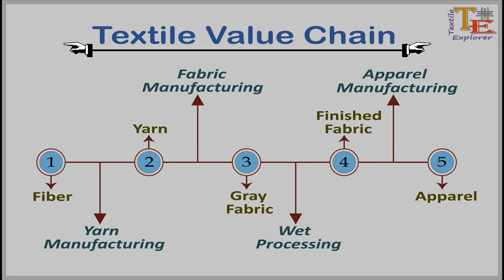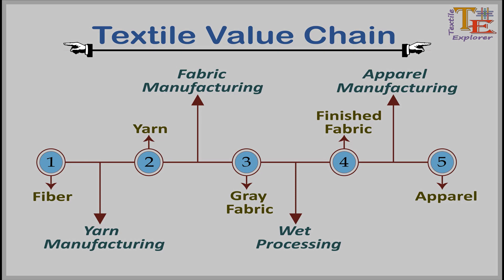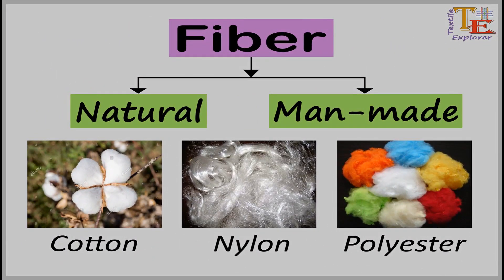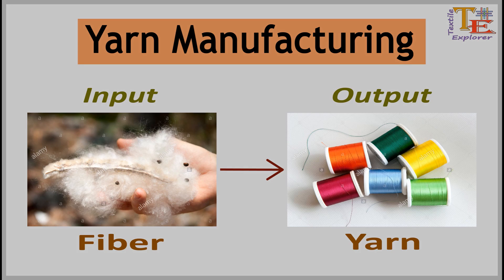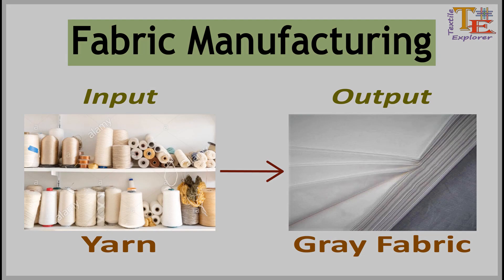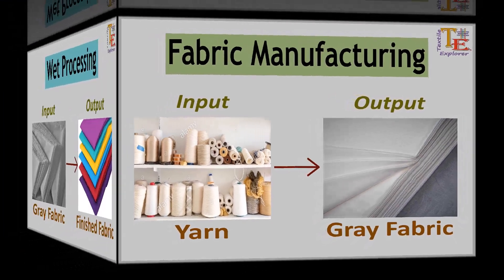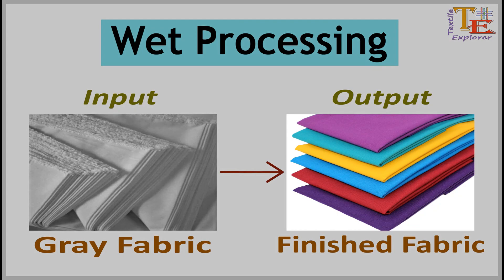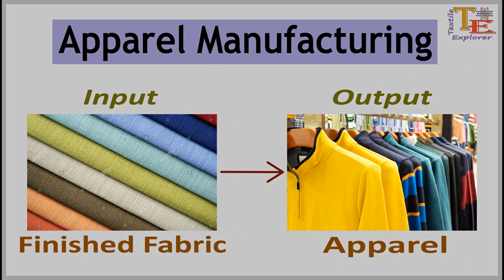Textile Manufacturing Process in english, step by step- Fiber to Apparel.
Assalamualaikum. This is our very first video from this channel.
In this video, we tried to show you the basic mechanism of textile manufacturing process.

Created by: MD. Anwar Hossan Jisan
Studying B.Sc. in Apparel Manufacturing Technology (AMT) at BGMEA University of Fashion & Technology.